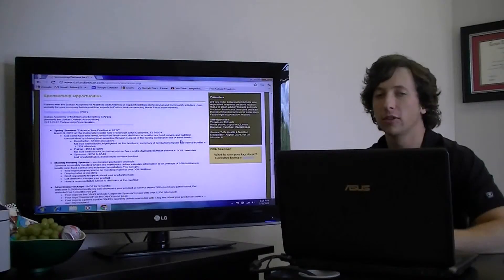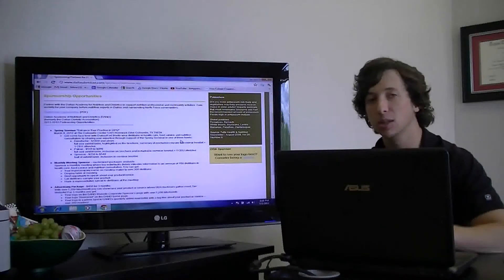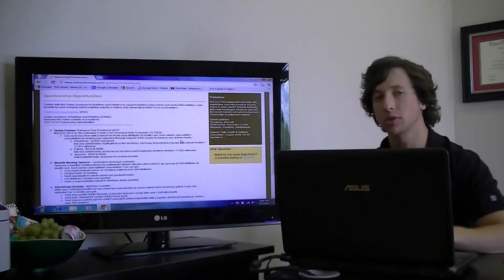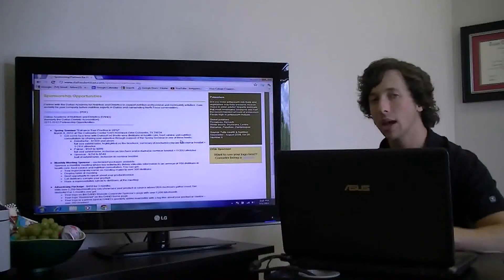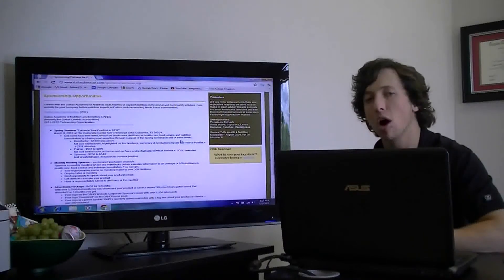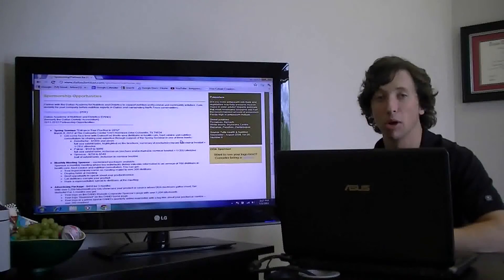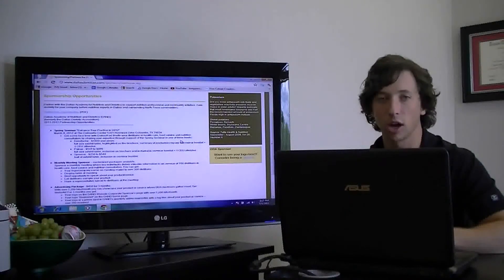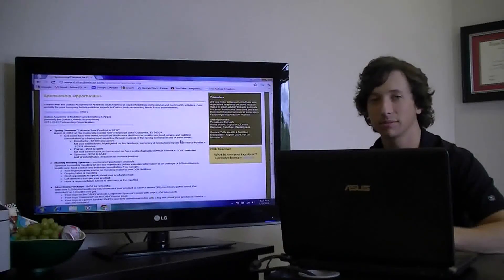Corporate Sponsorship with the Dallas Academy of Nutrition and Dietetics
Thank you and we look forward to working with you and helping your business grow!